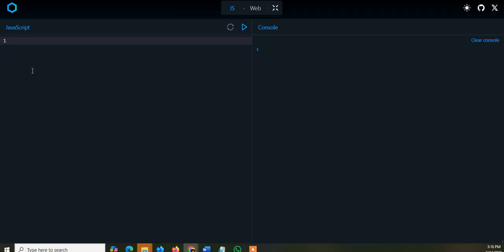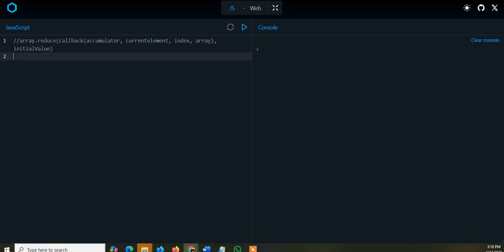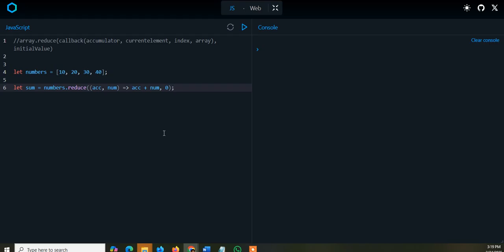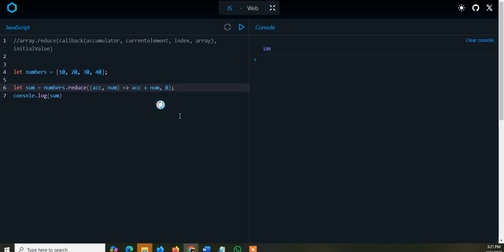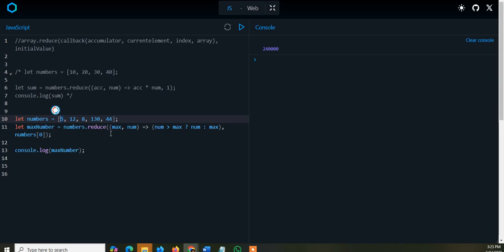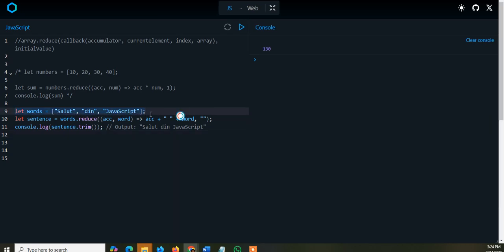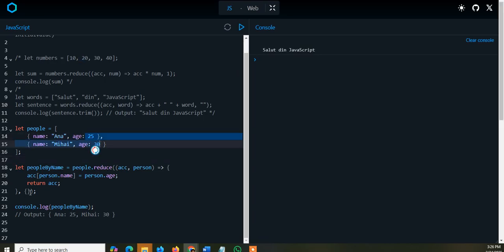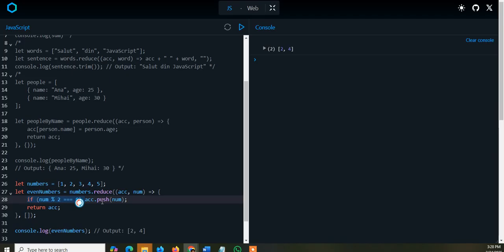Reduce method in javaScript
The reduce() method in JavaScript is a powerful array method used to reduce an array to a single value by applying a function to each element, from left to right. It is particularly useful for tasks like calculating sums, products, or performing transformations that require iteration over an entire array.
The reduce() method works by applying the callback function to each element of the array, passing along the result of the previous call to the next iteration. The final return value after processing all elements becomes the result of the method.

When using reduce(), it’s important to choose the correct initialValue based on the operation you want to perform. For example, use 0 for summing, 1 for multiplication, and "" for string concatenation. This flexibility makes reduce() a versatile and useful tool in JavaScript.